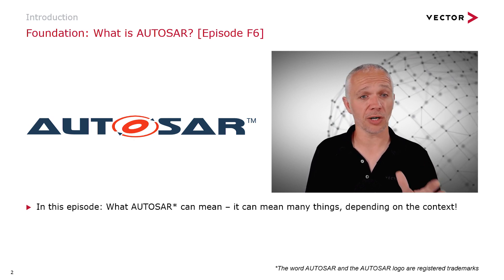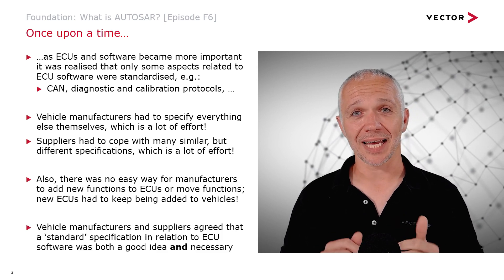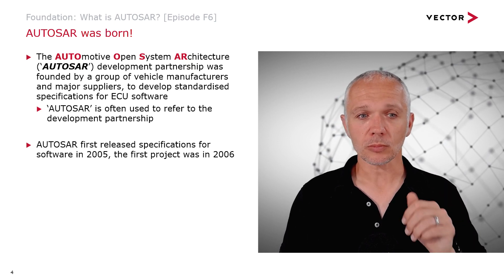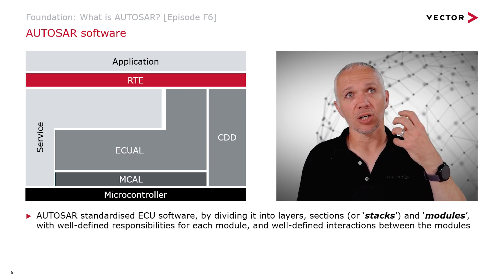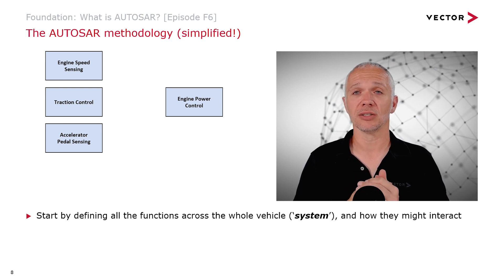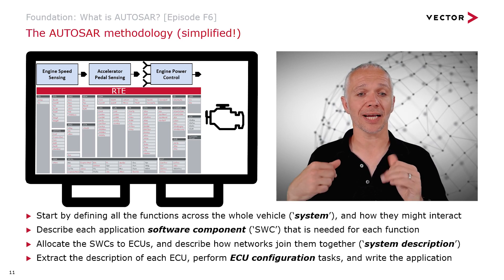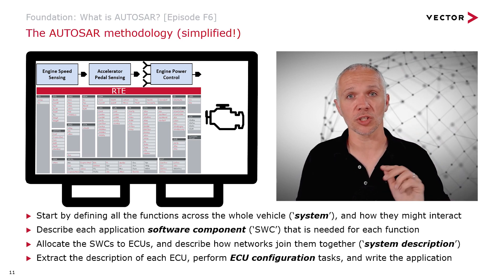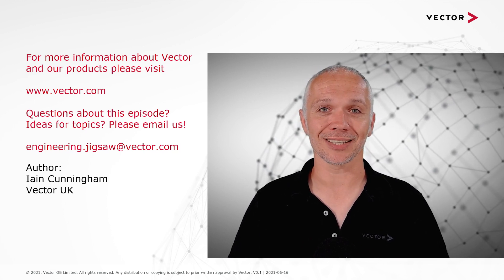AUTOSAR Essentials | EnginEEringTheJigsaw | Episode F6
What is AUTOSAR? Depending on the context, it can mean many things to an E/E systems engineer. Join our jigsaw master Iain on a walk through the basics of the "AUTomotive Open System ARchitecture", its history, and topics like software and methodology.

FURTHER RESOURCES

Vector provides a field-proven AUTOSAR solution which is tuned to your needs – offering a comprehensive tool range of design and development tools, ECU software and services

More about AUTOSAR Adaptive, the future-proof standard for automotive ECUs based on POSIX operating systems

The VectorAcademy E-Learning platform offers free introduction courses to the topics CANbus, AutomotiveEthernet, FlexRay, LIN, J1939, and AUTOSAR